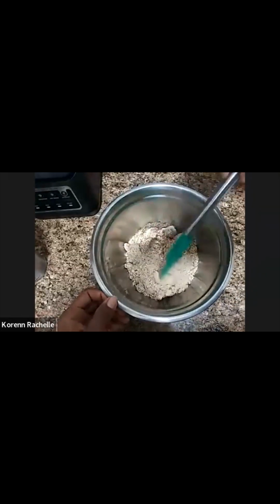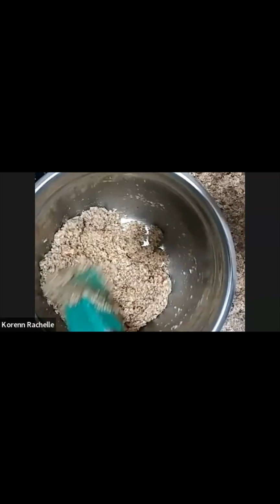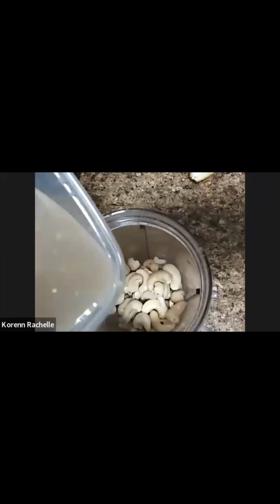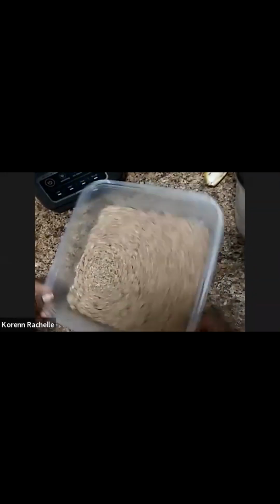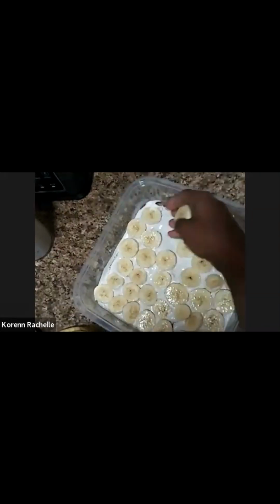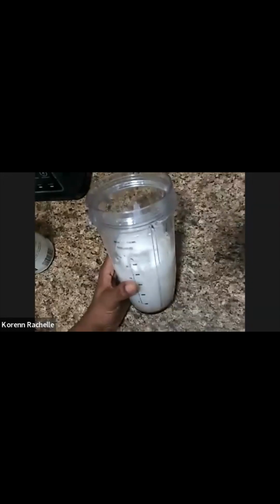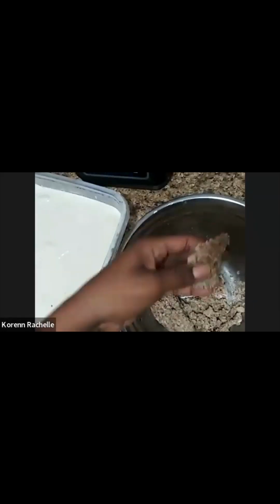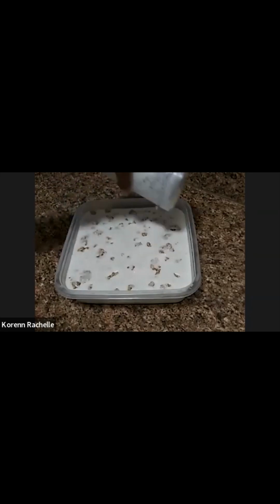LIVE: Raw Vegan Banana Pudding 🔥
This recipe was absolutely delicious. It was born out of my love for southern banana pudding which graduated to a borderline obsession for magnolia bakery (nyc) rendition turned vegan (in my own kitchen that is). Going raw vegan I had to pull this one over and turn it raw. Let me tell you… it did not disappoint! You can find the full recipe in my new raw vegan hardcover Deliciously Raw. Available for pre-sale right now. My official release day on Amazon is July 4, 2024.

Raw Vegan Reset On Amazon